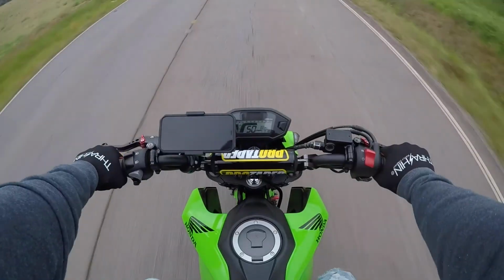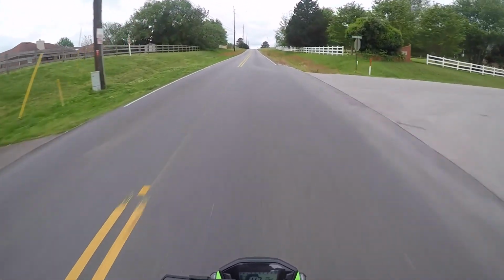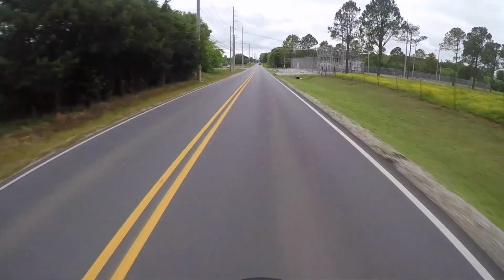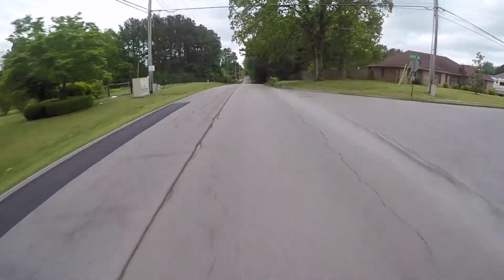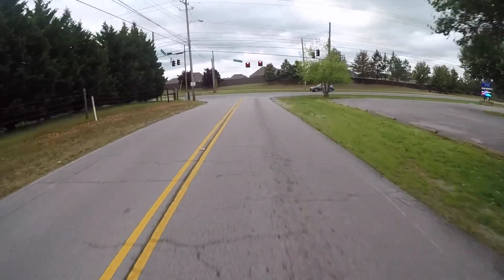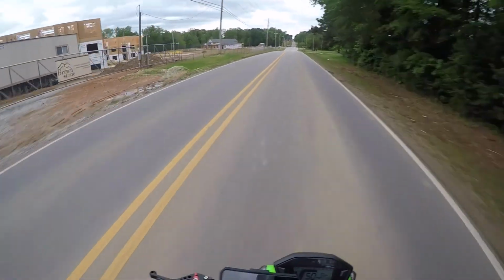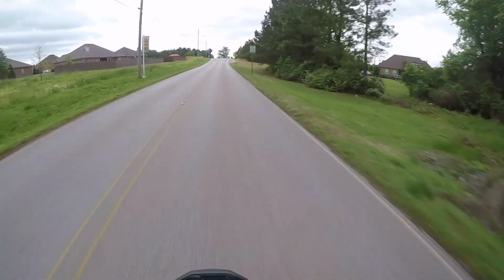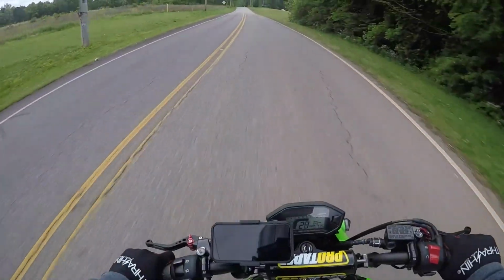New Bike!!!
We got a Grom!!

2019 Honda Grom added to the family and to the channel.